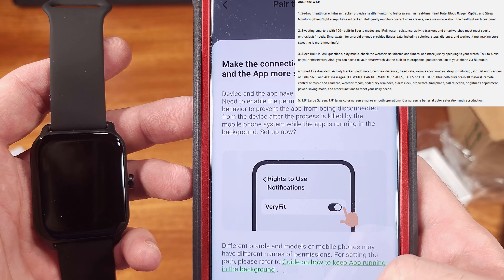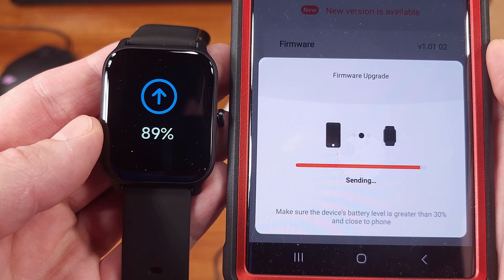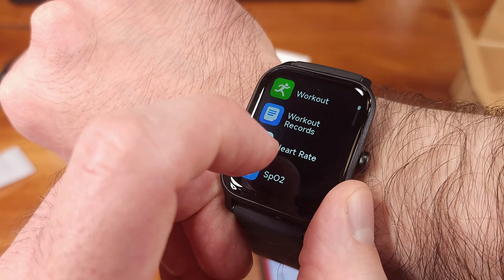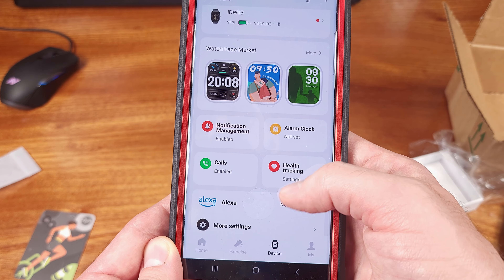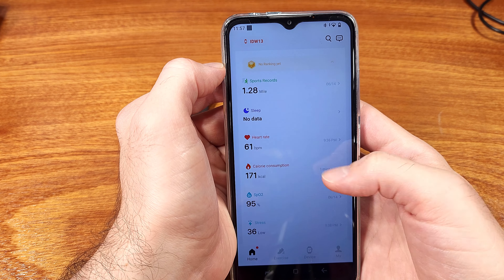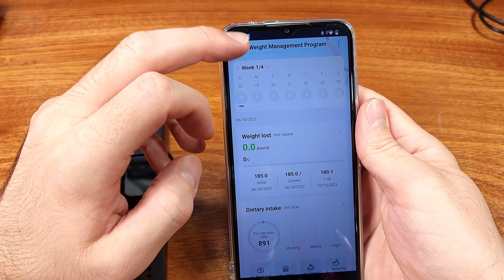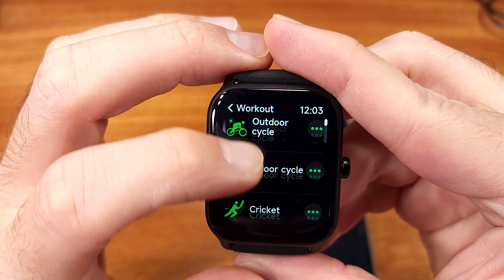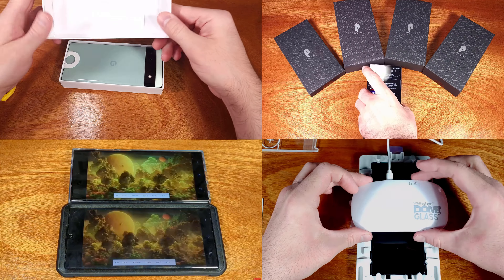Best Budget Android Smart Watch!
Fitpolo W13 Smartwatch

Samsung S23 Ultra 256GB
Samsung S23 Ultra 512GB

Samsung S23+ 256GB
Samsung S23+ 512GB

Samsung S23 128gb
Samsung S23 256GB

Samsung S23 Ultra Cases
Samsung S23 Ultra Screen Protectors
USB-C Battery Packs

Today we’re taking a look at the Fitpolo W13 Android based Smartwatch. This is a budget option for any of you out there who either can’t afford or simply can't justify the premium price of the Samsung Galaxy Watches or the Apple Watch Series whatever. Fitpolo is offering the W13 smartwatch at what I think is an ultra-competitive price somewhere in the $50 to $70 dollar price range depending on when you buy it. The price is awesome but, how about the features, the speed and quality of the UI, the battery life, the good stuff and the bad stuff? Well, The W13 seems to be a relatively feature rich smartwatch in my opinion, especially for the cost. The W13 is packing the standard real-time heart rate monitoring and logging, Blood Oxygen or Sp02 logging, cycle monitoring, and of course sleep analysis for light and deep sleep cycles. There is a stress level assessment tool similar to other smartwatches. The main or most important features are here in my opinion. The Galaxy Watches and Apple watches might have a few more bells and whistles but this smartwatch really focuses on the core essentials. The watch is IP68 rated which will come in handy for intense workouts or if you’re out running in the rain for example. As you might have guessed, this is strictly offered as a Bluetooth watch, no option for eSIM but that's fine in my opinion.

🔥🔥Are you overpaying for your Smartphone Data Plan? Check out Mint Mobile's SUPER affordable data plans! Check you can bring your phone to Mint Mobile!🔥🔥

Want to try it out? How about $15/month for 3 months for just $45!

Want to save $money$ and prepay for an entire year of the 4gb plan? $180 per YEAR for 4gb Data per month + Nationwide Talk & Text

Do you need more than 4GB of Data per month? (I know I do!) Check out the plans below to see what works best for you!

Unlimited Plans (all INCLUDE 5GB Hotspot!):
35GB Data @ 5G speed, then 4G LTE for 3 Months + Talk&Text for $90 total
35GB Data @ 5G speed, then 4G LTE for 6 Months + Talk&Text for $210 total
35GB Data @ 5G speed, then 4G LTE for 12 Months + Talk&Text for $360 total